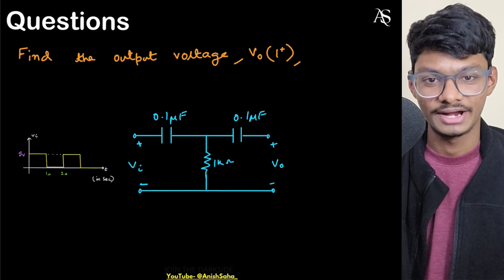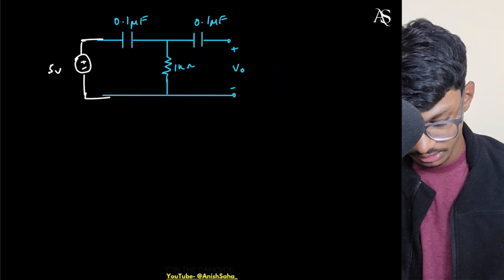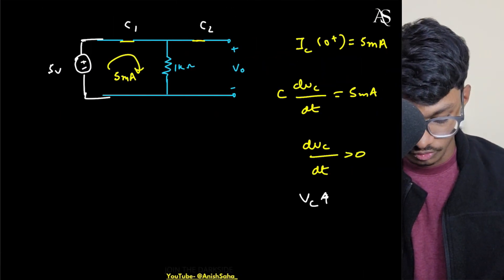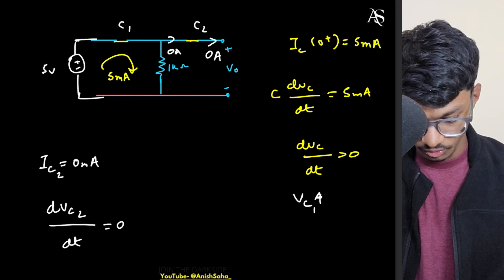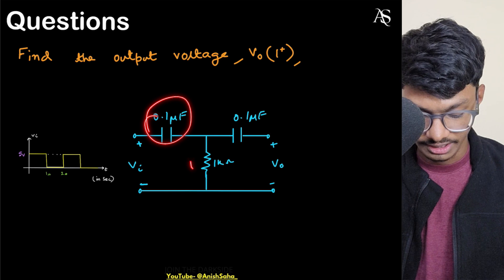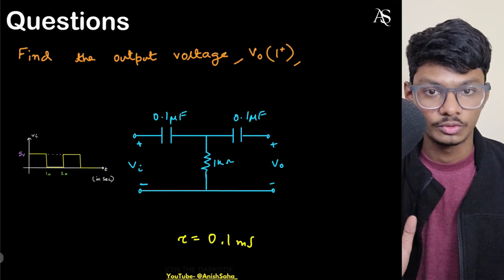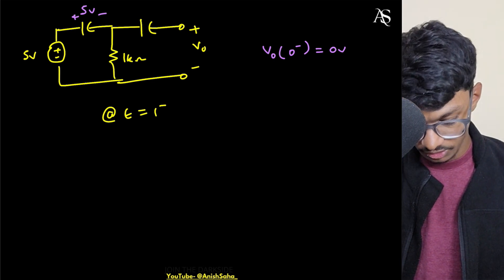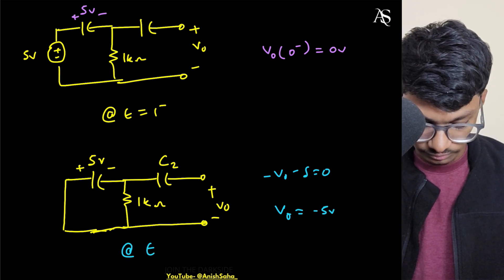Series CR With Pulse Input || VLSI Interview Questions || Analog Electronics Decoded